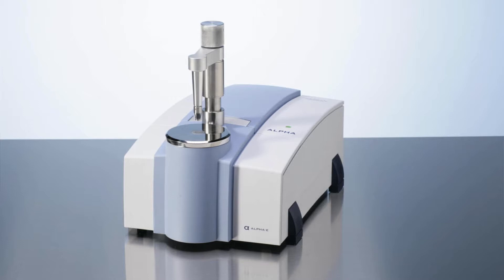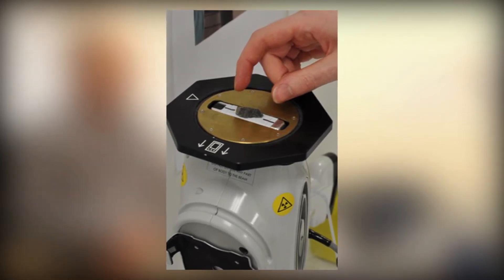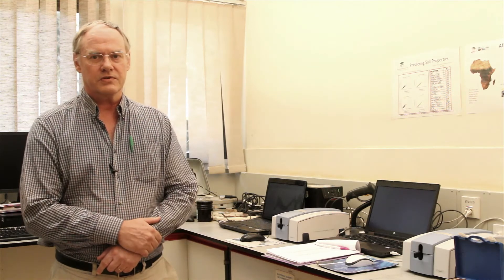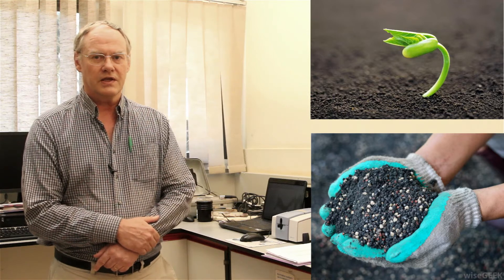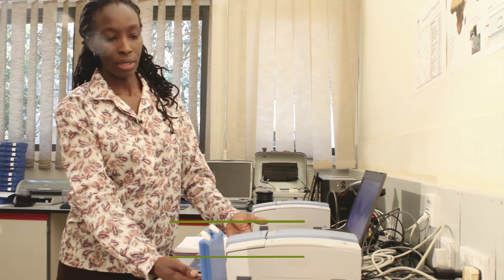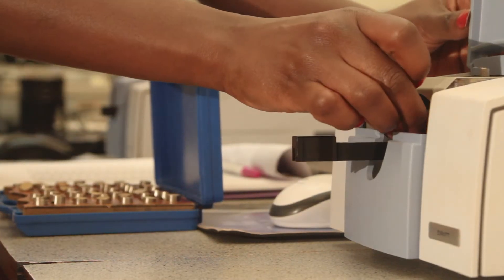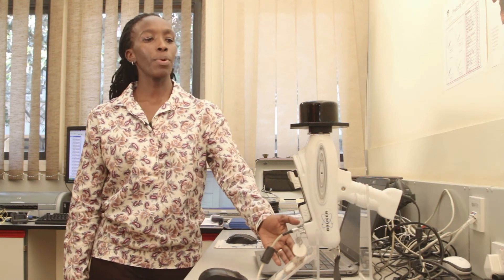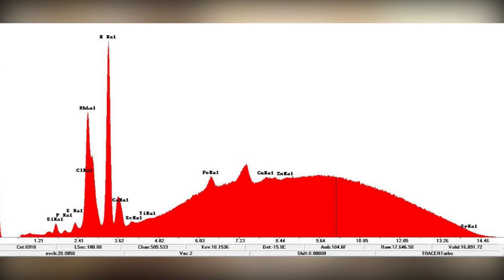Soil-Plant Spectral Diagnostics Laboratory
The Soil-Plant Spectral Diagnostics Laboratory builds on over ten years of development by World Agroforestry Centre (ICRAF) of infrared spectroscopy techniques for rapid soil and plant analysis and their application to large area surveillance of land health. The laboratory has recently extended its research on photon-based techniques to x-ray and laser applications for rapid prediction of soil functional properties. The laboratory serves as the main analytical centre for the Africa Soil Information Service (AfSIS) as well as supporting an increasing number of land management projects in Africa.